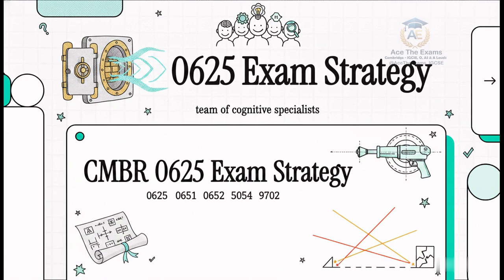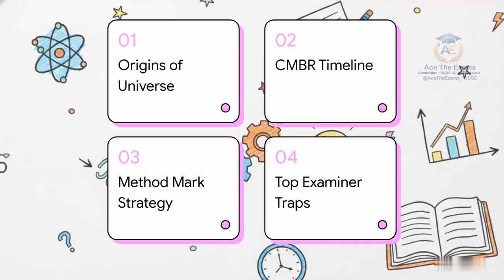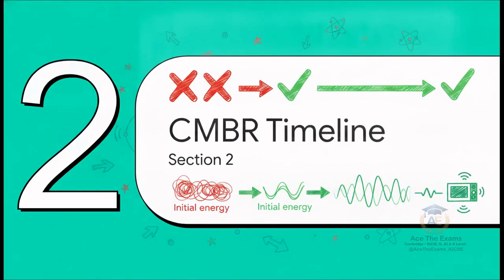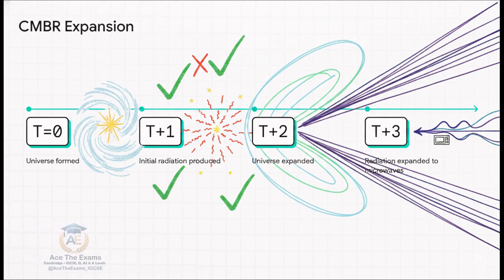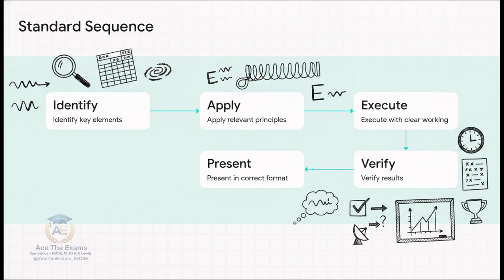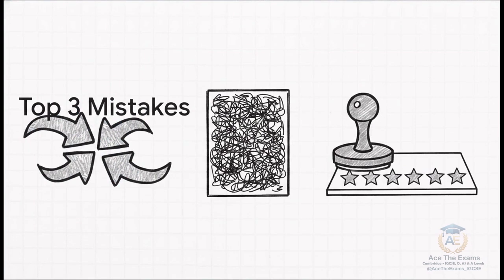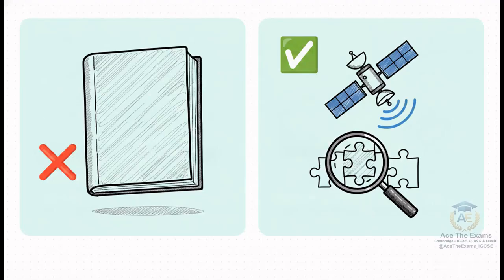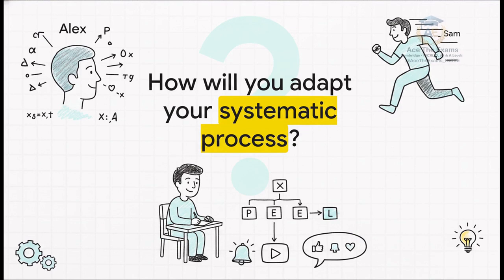Cosmic Microwave Background - IGCSE Physics 0625